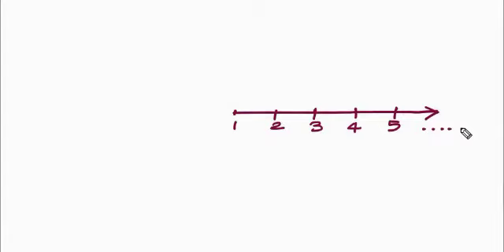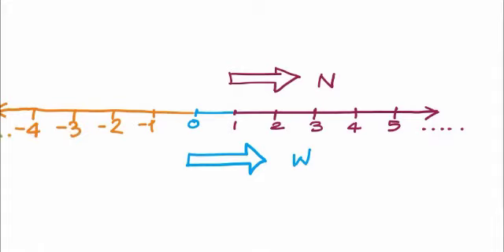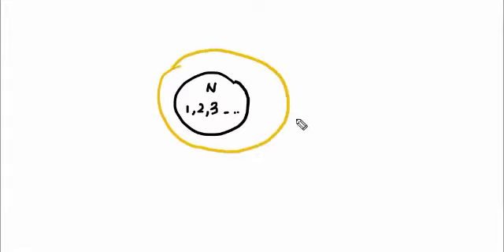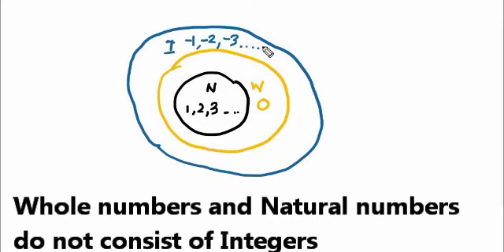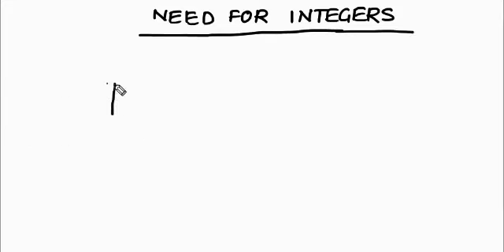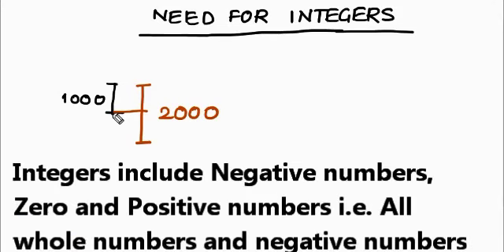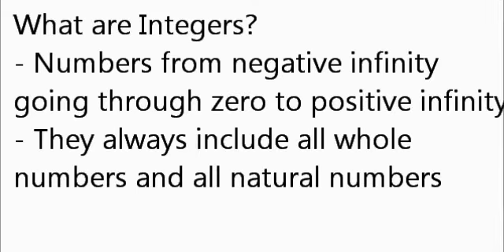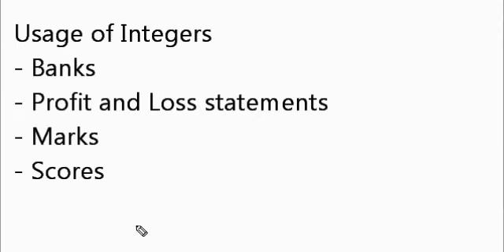Integers - Introduction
This video first of the series of videos on Mathematics. The videos will help teachers, parents and anyone interested to teach in better fashion.
In this video we cover Introduction to Integers.